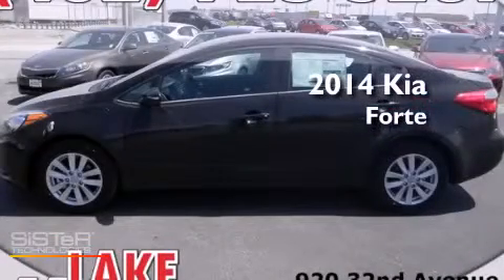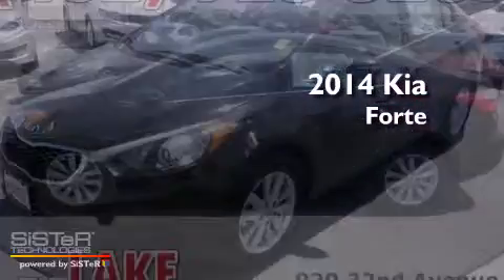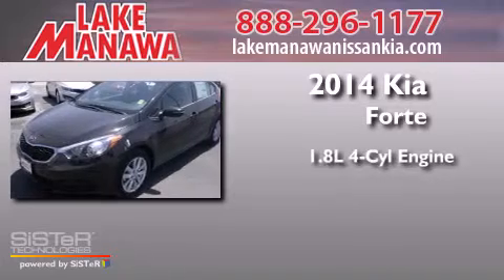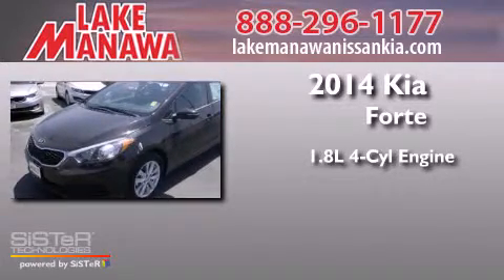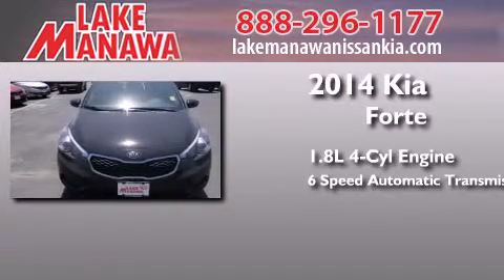2014 Kia Forte Council Bluffs IA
We have been honored to serve the Council Bluffs IA area , we promise that your experience at our dealership will exceed your expectations ! Year : 2014 Make : Kia Model : Forte Engine : 1.8L 4 cyls Trans . : Automatic 6-Speed Exterior : Aurora Black Miles : 12 Stock : K140140 Lake Manawa Nissan Kia 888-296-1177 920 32nd Avenue Council Bluffs , IA 51501